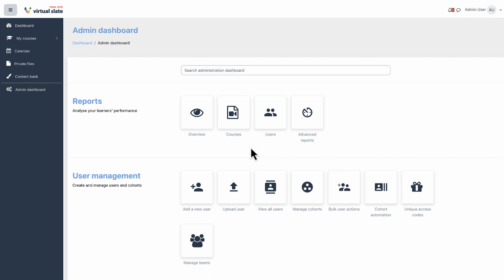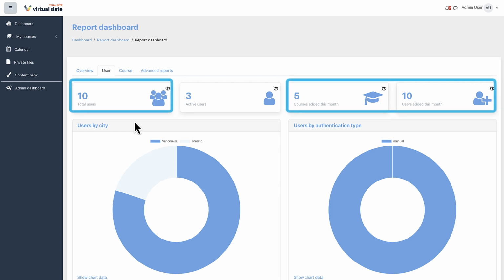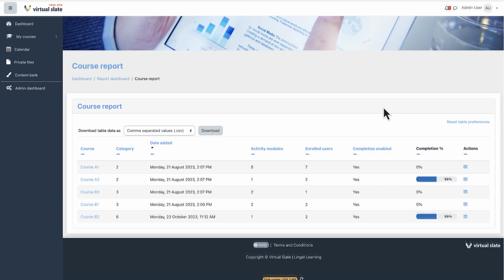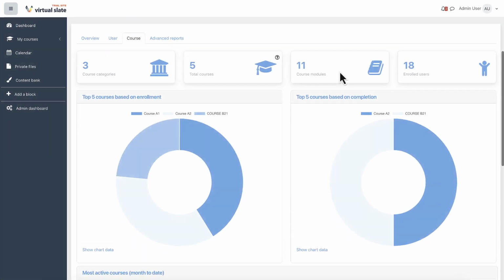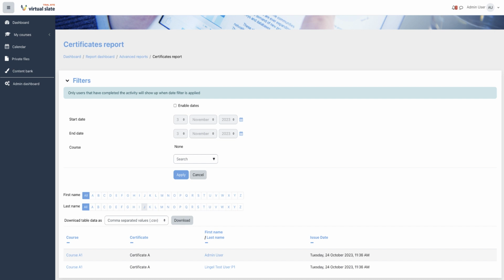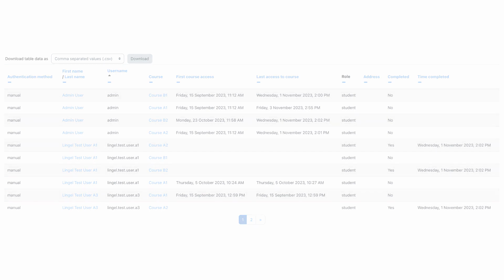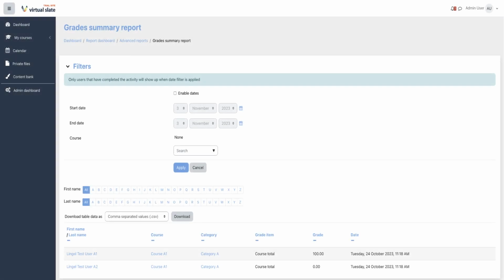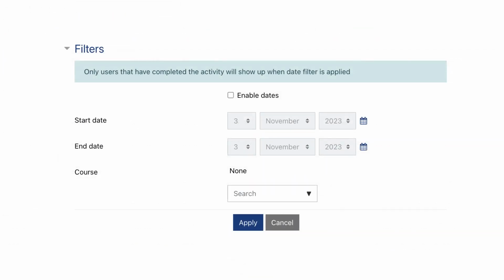Virtual Slate Advanced Reporting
In this video, users will better understand the various reporting features available to site administrators via the admin dashboard. The video demonstrates the various report filters, charts, settings and configurations available to administrators corresponding with these reports. Furthermore, the video also demonstrates the benefits and usage of each advanced report available.